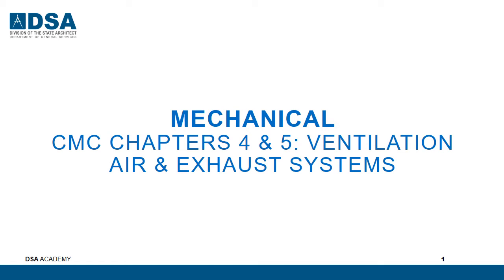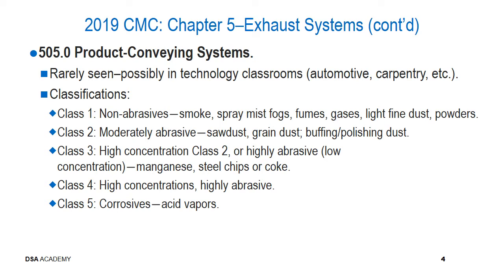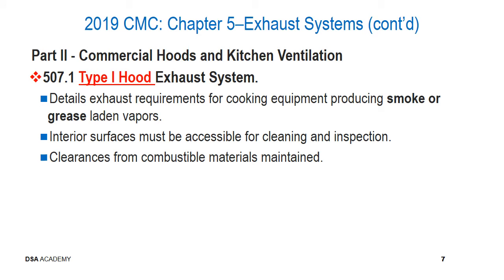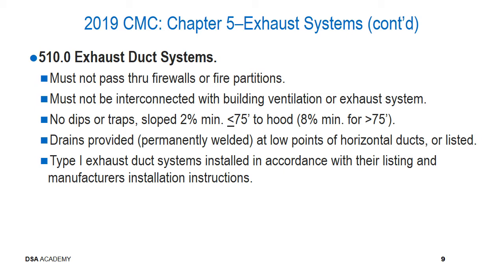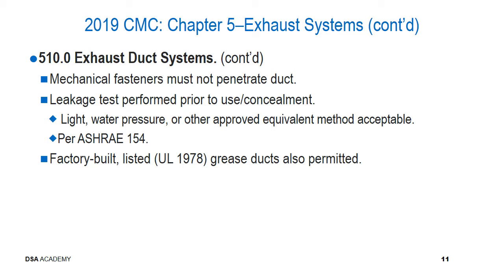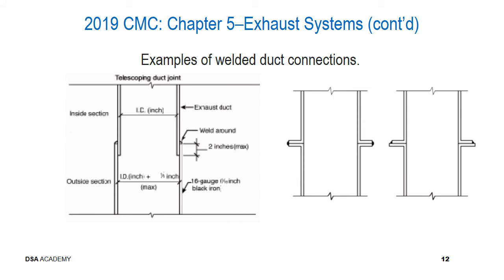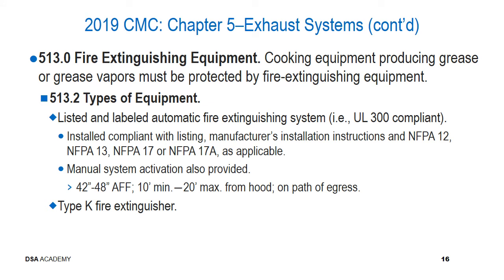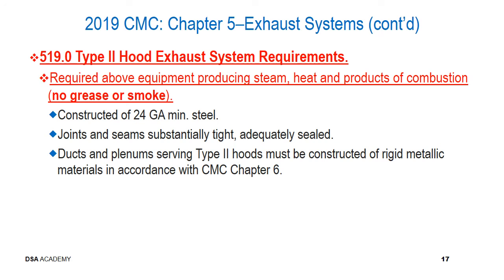Mech PIO LMS Ch's 4 5 jg 20 05 13